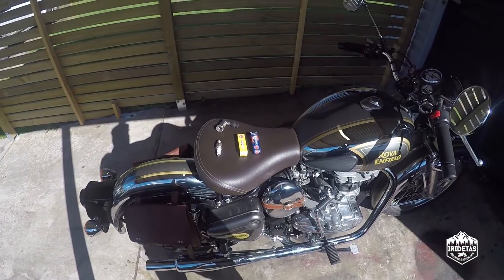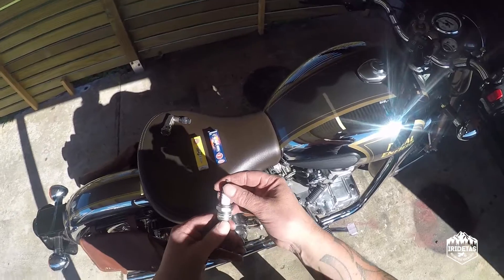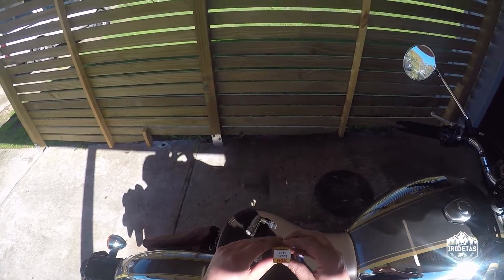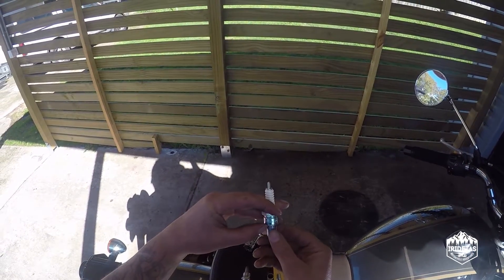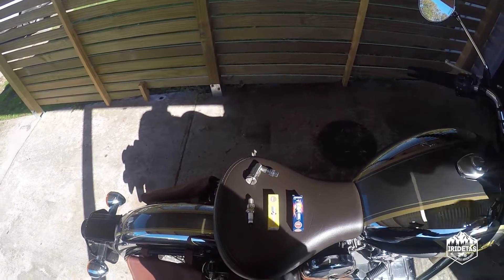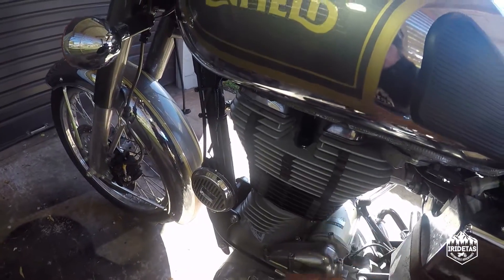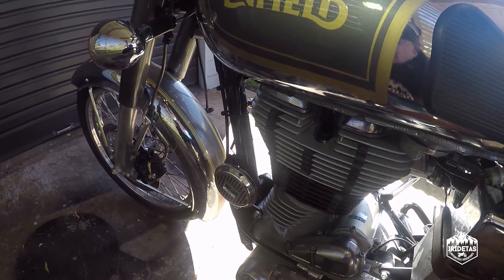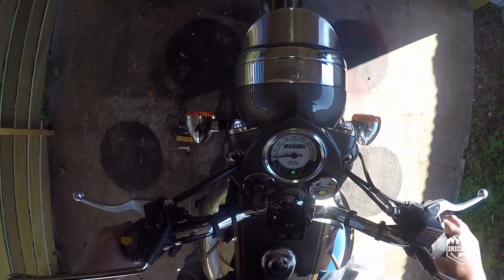REA #6 | Spark Plugs, Royal Enfield Classic 500 | Bosch WR7DDC4, NGK BP6ES vs NGK BPR6EIX Comparison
A comparison between the stock Bosch WR7DDC4 Spark Plug and the NGK BP6ES or the NGK Iridium BPR6EIX as well as the NGK non resistor cap on my Royal Enfield Classic 500 EFI UCE. Non resistor spark plug cap is NGK LZFH on my 2017 C5 500 UCE EFI